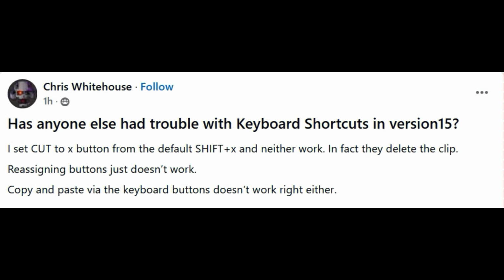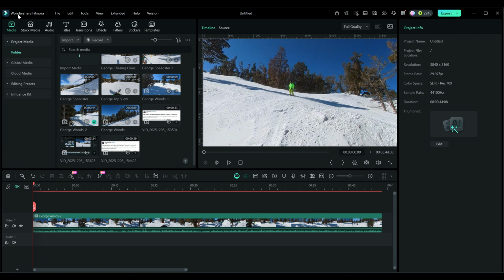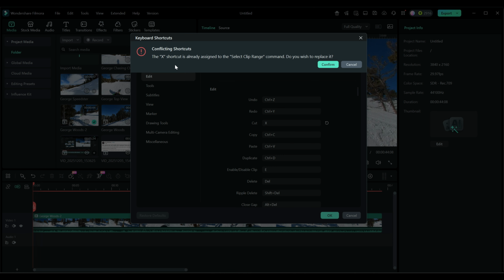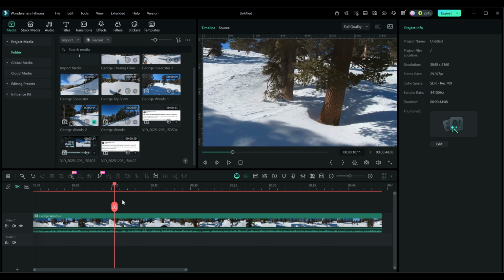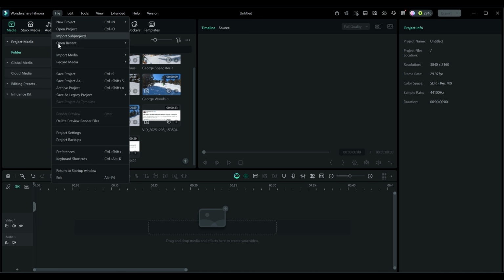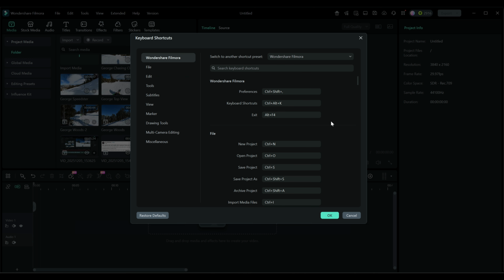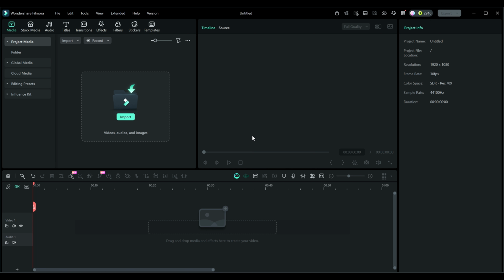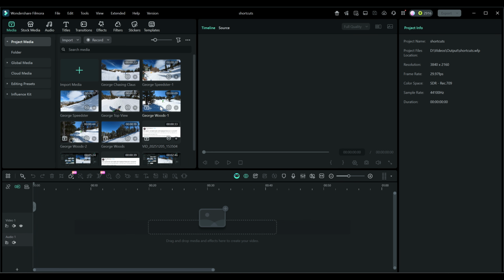Reassigning a keyboard shortcut doesnt work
In Filmora 15.0.15 When you reassign a keyboard shortcut like Cut, it doesn't work.  See how we confirmed that issue.